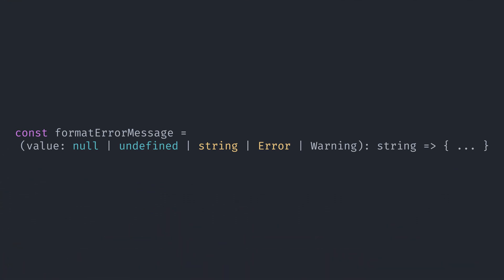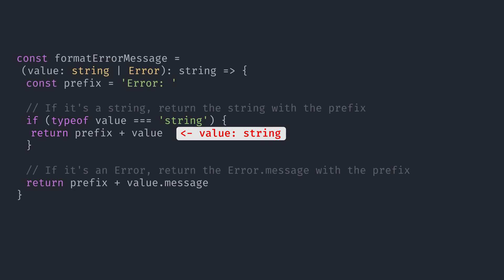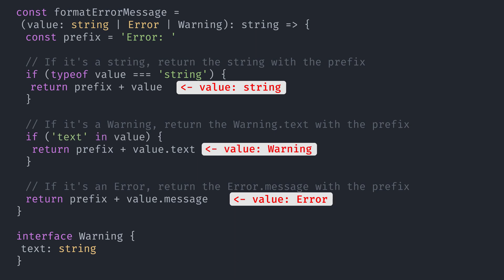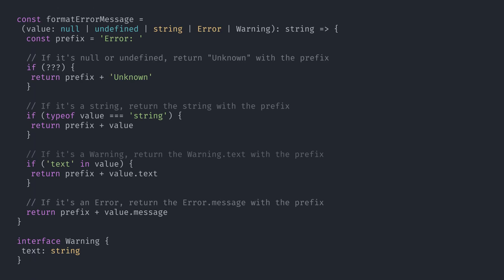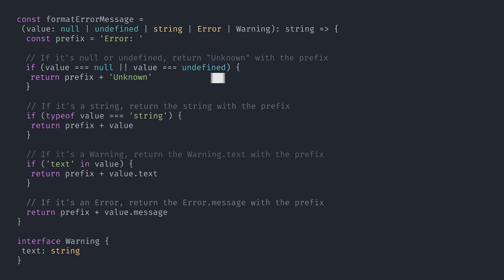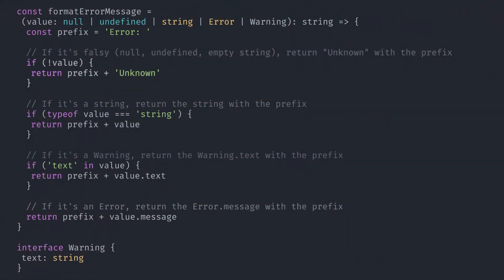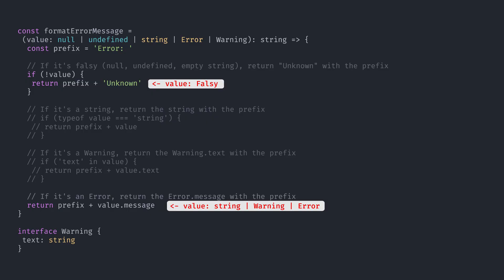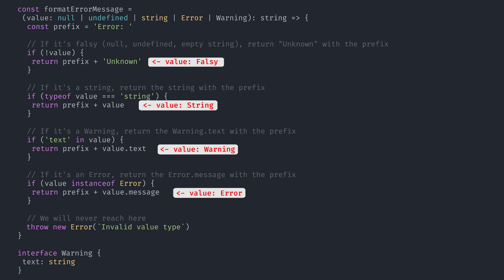Fundamental Type Guards - TypeScript Narrowing #2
The second video in our TypeScript Narrowing series. Learn 6 fundamental type guards (and techniques) available for narrowing:
1. The typeof operator
2. The in operator
3. The instanceof operator
4. Equality narrowing
5. Truthiness narrowing
6. Control flow analysis

CHAPTERS
0:00 Introduction
0:12 Our Goal
0:29 The typeof Operator Guard
1:27 The in Operator Guard
2:43 Equality Narrowing
3:36 Truthiness Narrowing
4:35 Control Flow Analysis
5:28 The instanceof Operator Guard
5:53 Type never
6:09 Conclusion

REFERENCES
1. TypeScript docs on narrowing
2. TypeScript docs on the never type
3. The instanceof operator on MDN
4. The typeof operator on MDN
5. The in operator on MDN